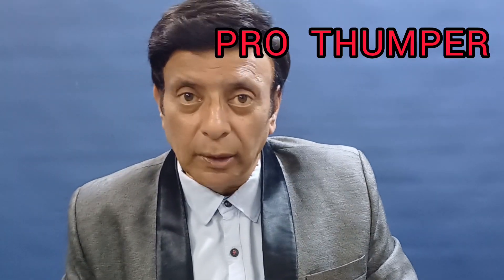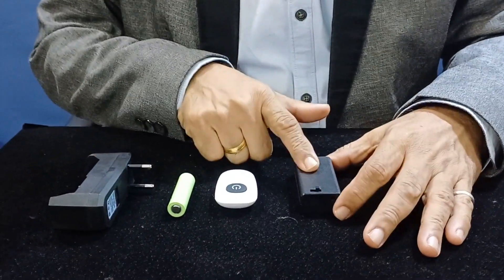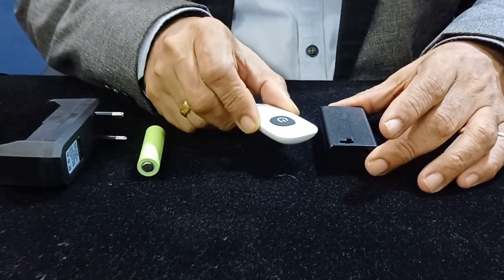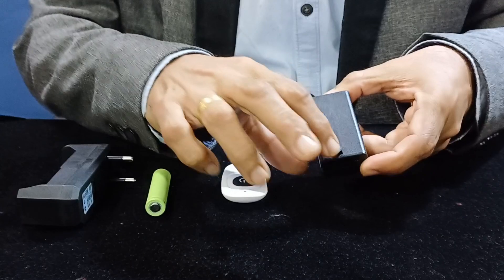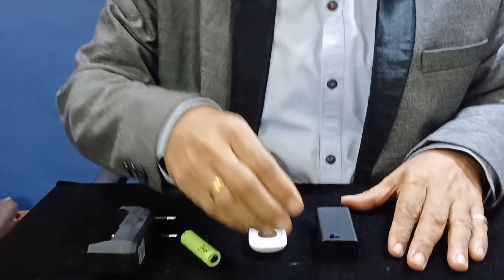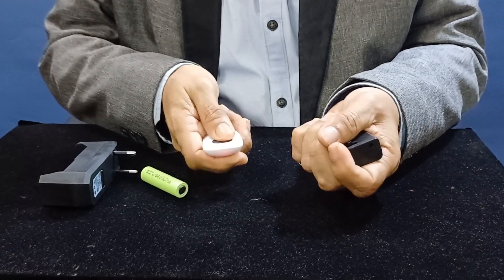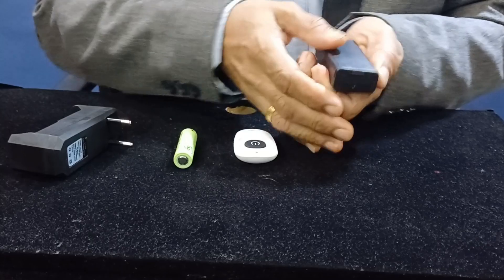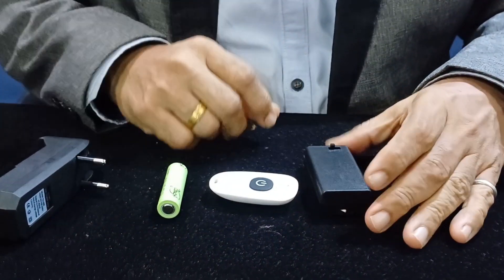PRO THUMPER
The Pro Thumper is a must  for the hard core Mentalist . Great mentalists in India  and abroad  are using this great  device  ever conceived and has been carefully hand-constructed. This device is a discreet and reliable cueing device for Magicians and Mentalists.

This Device can pass vibration   signals with remote control. The device is small like a matchbox, can be placed anywhere hidden.

You can Perform many greatest Effects with this simple Device

Tricks can be performed with this is –

Magic Color Pen Prediction
Which-hand Effect
Russian roulette (Spike Risk)
Blindfold Effect
Envelope Trick.
Do not be put off by the fact this is a two-person device! The power of the effect possible with this little beauty is unsurpassed!

Remember the effects possible with this amazing device are only limited by your imagination!

We supply  you  the thumper(device), remote ,  extra battery  and charger . No  instructions . There is a One  Month  warrantee . If there is any defect , the  device will be replaced free of cost with the  condition  that  the  buyer  will have to bear the shipping cost of  the product to and fro .